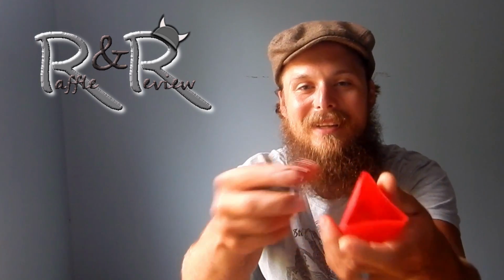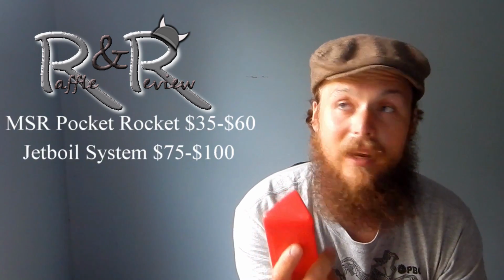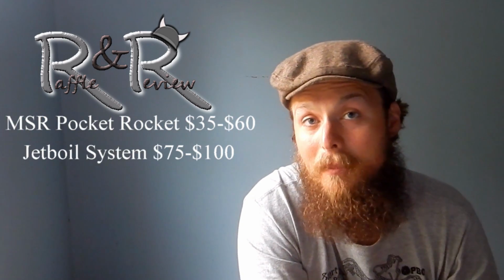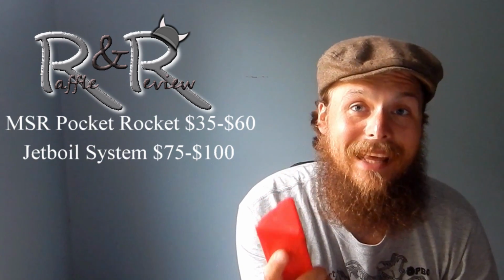MSR Pocket Rocket ~ gear Raffle and Review with the Hiking Viking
Well hello there ladies and gentlemen and welcome back to another gear raffle and review! Today I'm going to review the MSR Pocket Rocket Stove and then raffle it of to a lucky patron!!